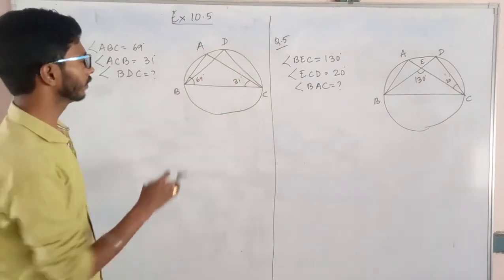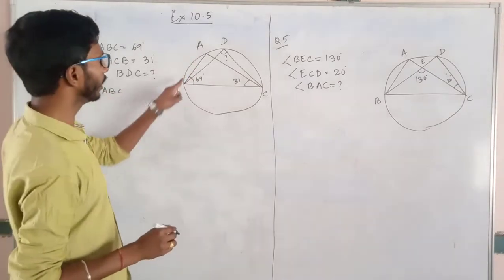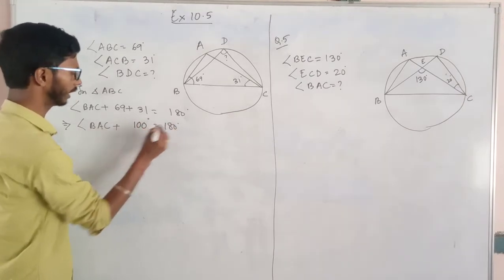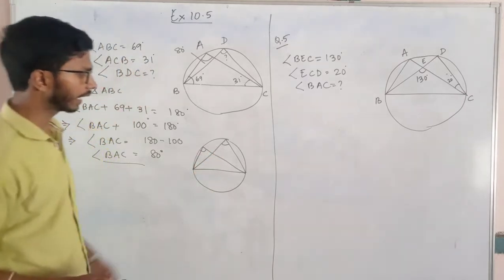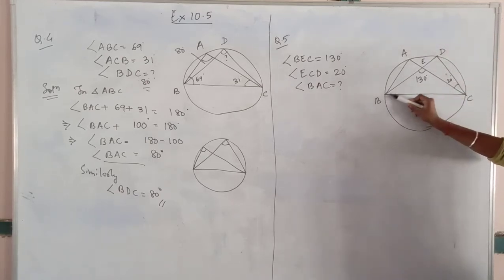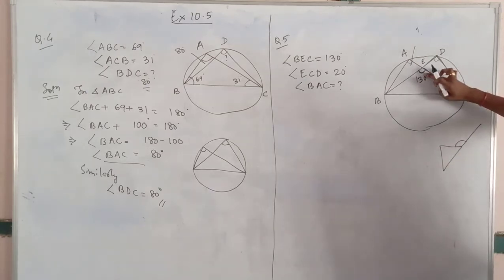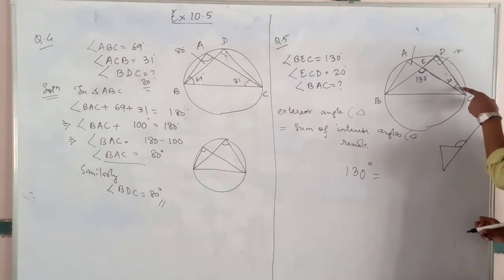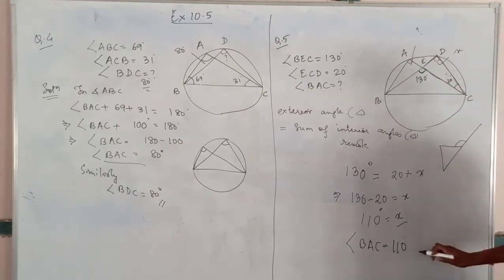Ex 10.5 Q. 4 and 5